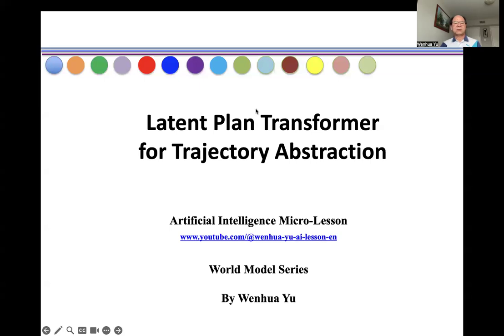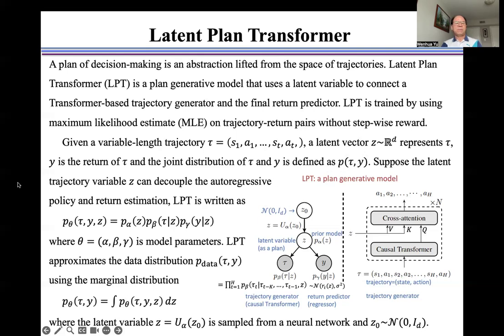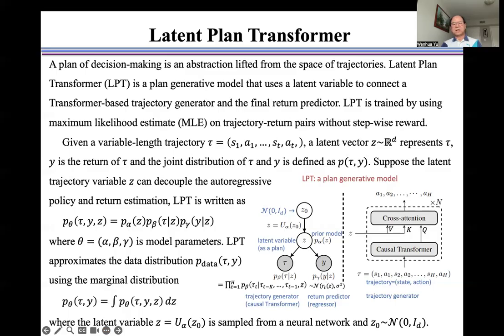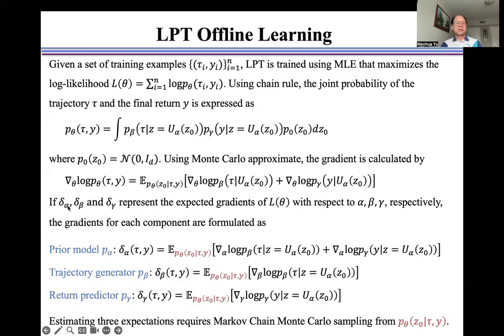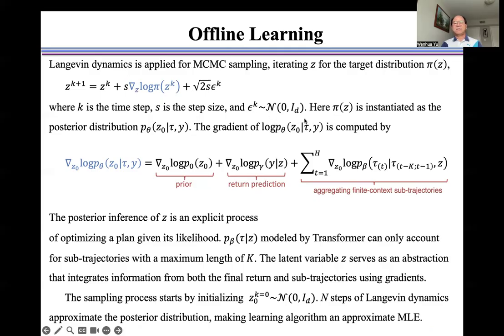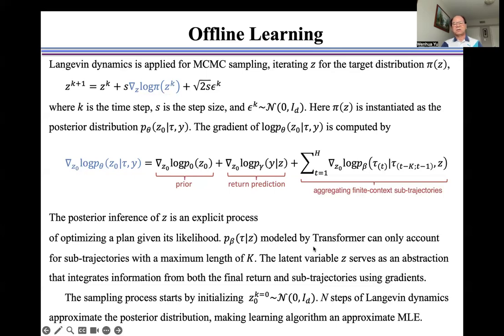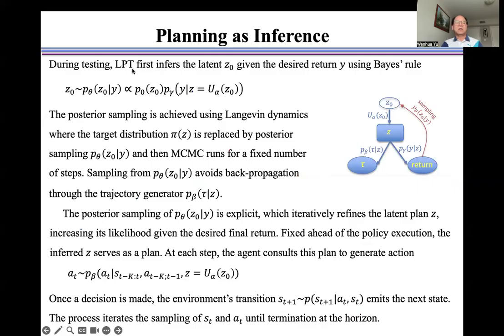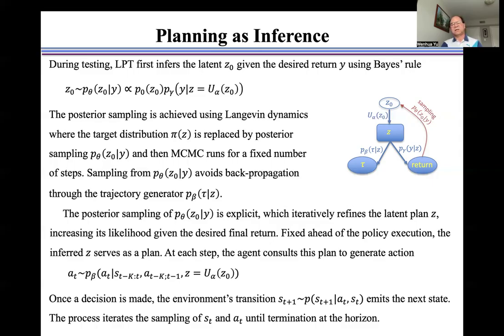Latent Plan Transformer for Trajectory Abstraction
Latent Plan Transformer (LPT) is a plan generative model that uses a latent variable to connect a Transformer-based trajectory generator and the final return predictor. LPT is trained by using maximum likelihood estimate (MLE) on trajectory-return pairs without step-wise reward. This video introduces how to use a latent variable to decouple the trajectory and final return to generate a plan in a horizon.